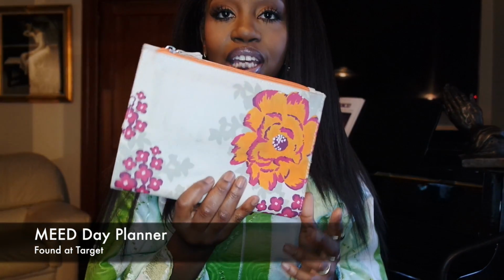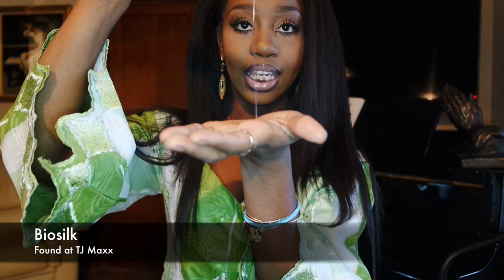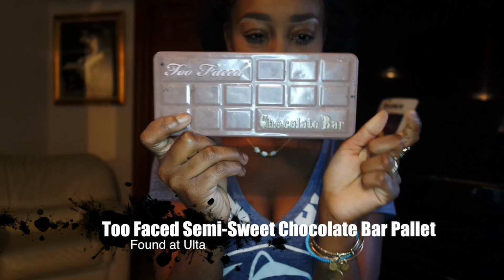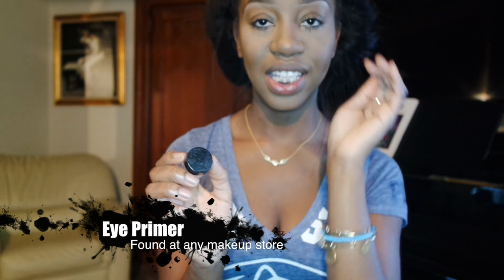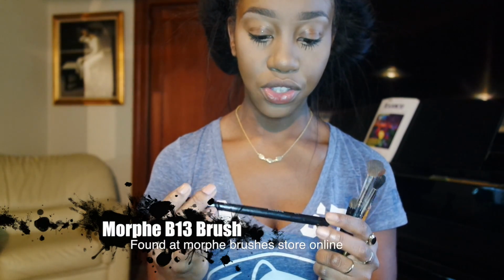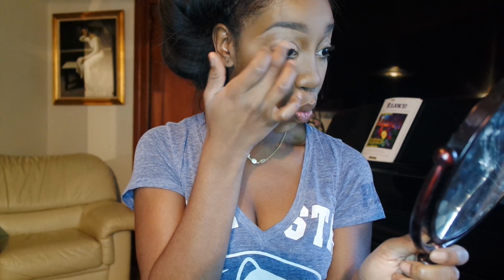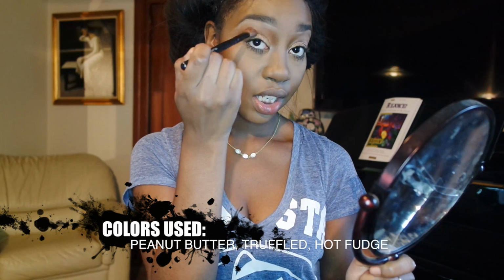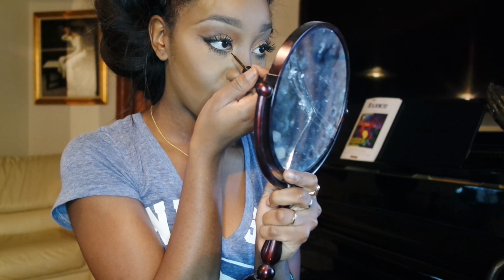Back to School Makeup and Must Haves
This Video is a Great Guide for Back to School Must Haves, Easy Lazy Looks, and Great Advice